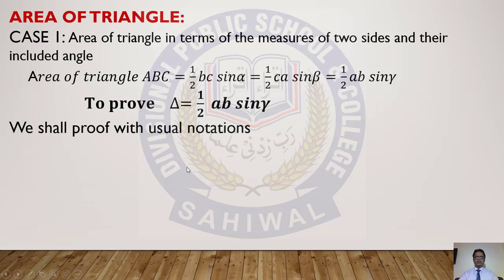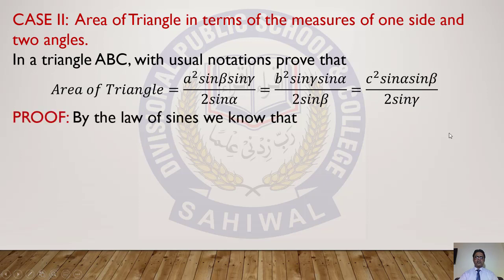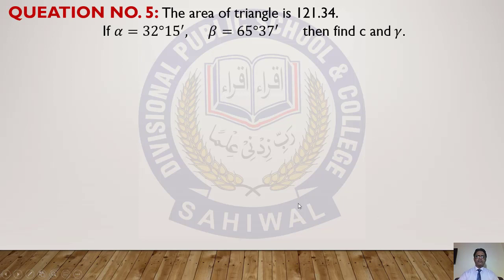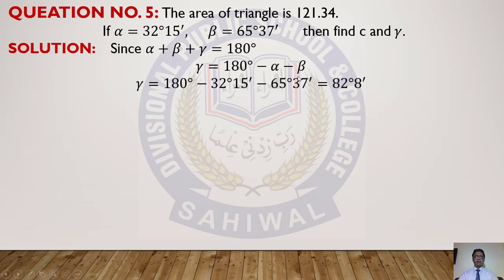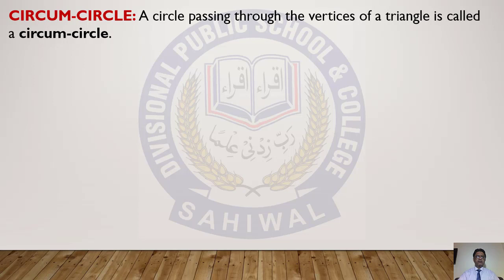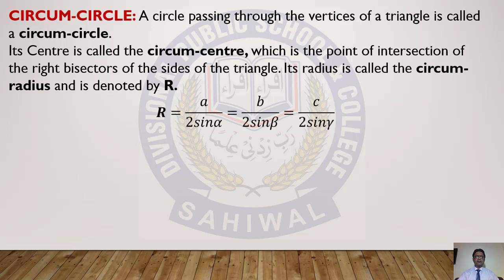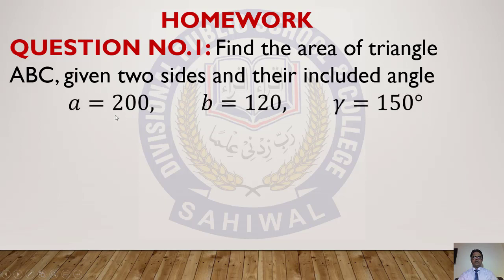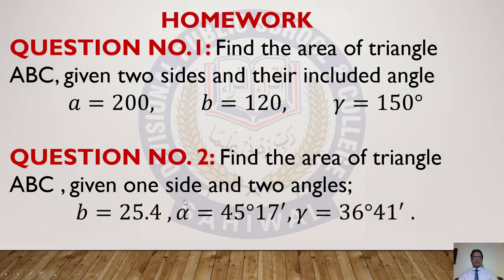First Year Mathematics Exercise No. 12.7 , 12.8 Examples by Muhammad Hussain